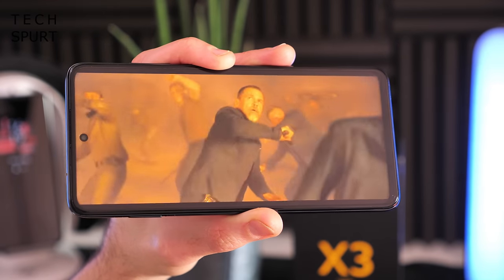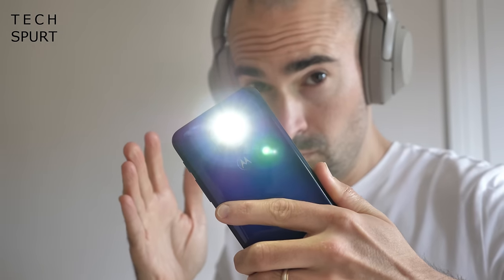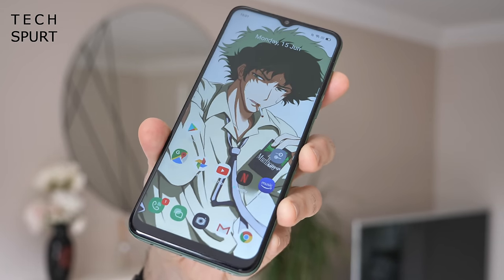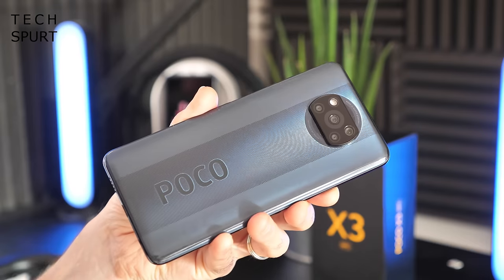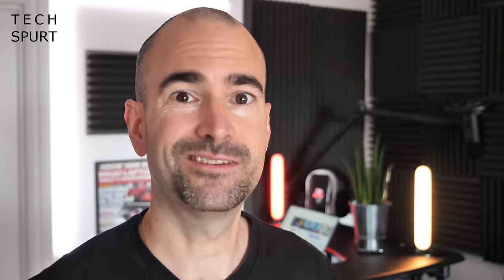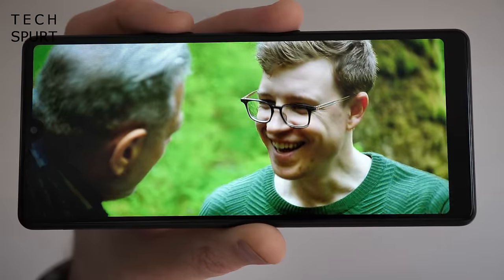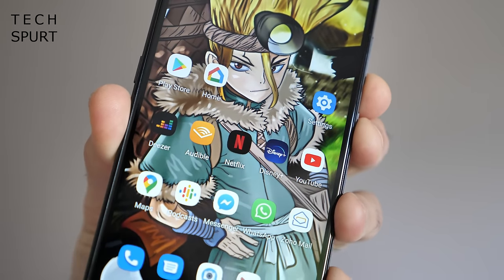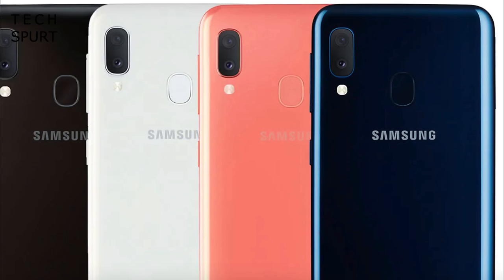Best Budget Phones Under £200 (Autumn 2020)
Reviews of the best budget-priced smartphones of Autumn 2020, costing under £200 here in the UK. I've fully tested all of these pleasingly cheap mobiles from Motorola, Sony Xperia, Realme and Xiaomi, with the greatest camera tech, performance, battery life and more. These phones may be affordable but you can get gaming with the likes of PubG and Call of Duty Mobile, capture good looking photos and do everything you need.

Topping my list of favourite phones that boast a budget cost is the Poco X3 NFC, the best Xiaomi phone for anyone strapped for cash. You've got that Snapdragon 732G chipset which will certainly appease any gamers, a 5000mAh-plus battery, 120Hz FHD display and impressive specs across the board. Even the camera doesn't disappoint. All for £200. If that's still too high a price, you can grab the Redmi 9 instead for a lot less, which works well as a simple everyday handset.

Motorola is still one of the greatest smartphone manufacturers in this wallet-friendly realm thanks to its Moto G9 Play, which is a great price but also will suit everyday users (although admittedly, nothing new is brought to the table). However, the Realme 6i is a very strong rival, boasting that fresh Realme UI, a capable everyday camera and smooth enough performance when playing PubG. I'm looking forward to testing out the new 7 series devices, coming to the UK in OCtober 2020.

I've also fully reviewed Sony's Xperia L4, which serves up that 21:9 design for a lot less money. Although it's old Android 9 sadly, which is seriously off-putting as version 11 is just around the corner.

So that's my pick of the very best cheap phones costing £199 or under here in the UK as we approach 2021. Let me know your own favourites down below!